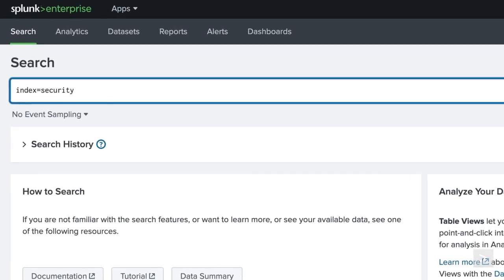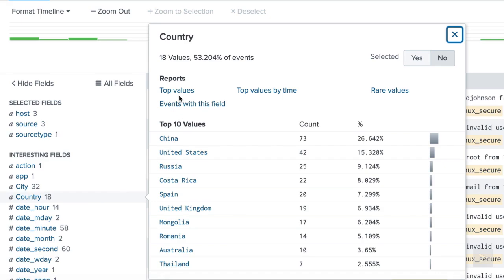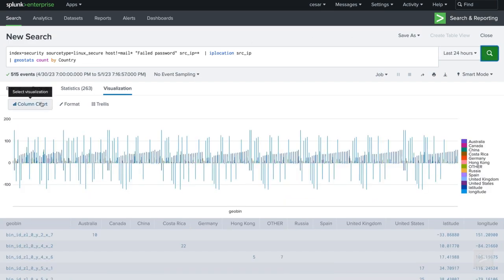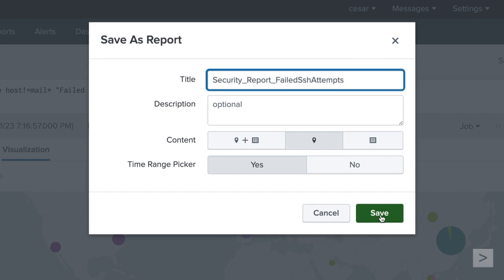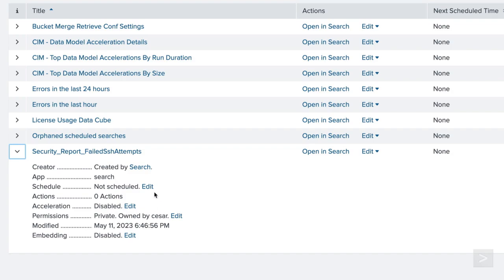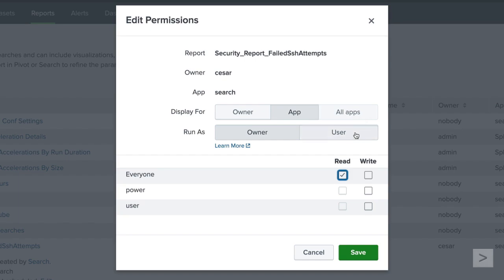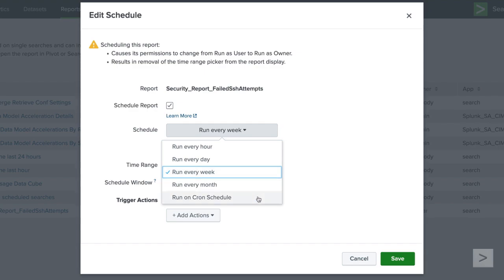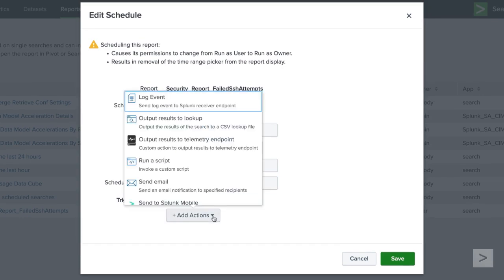IntroToSplunk #8 Creating Reports